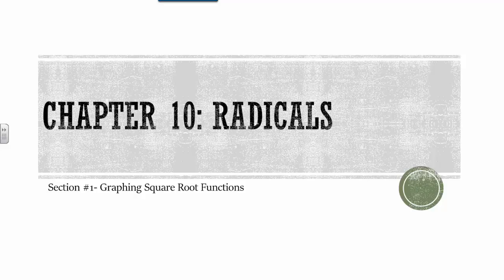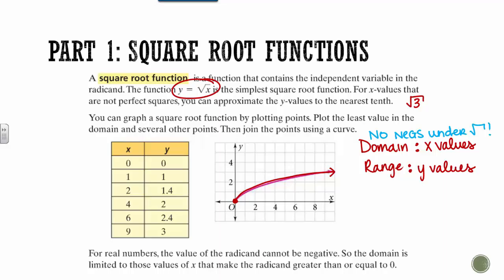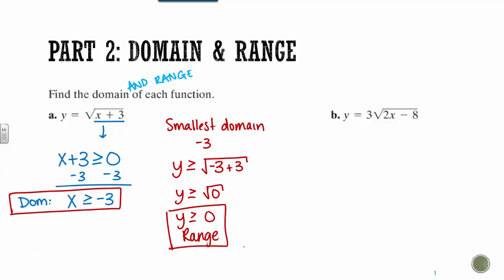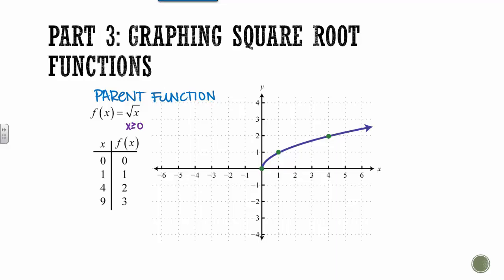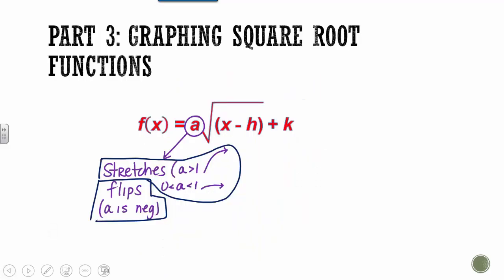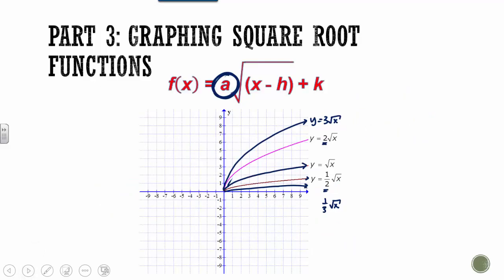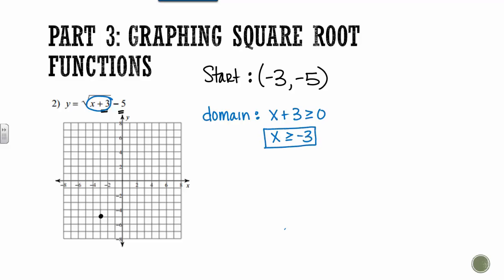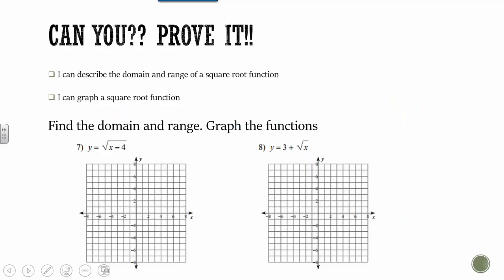Algebra 1: Section 10.1- Graphing Square Root Functions